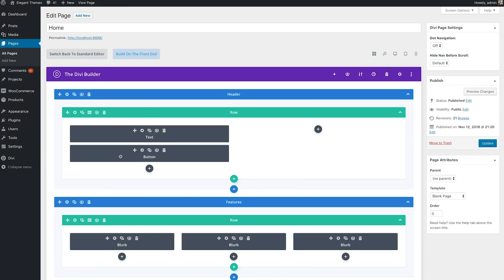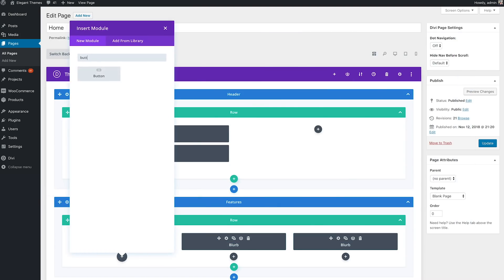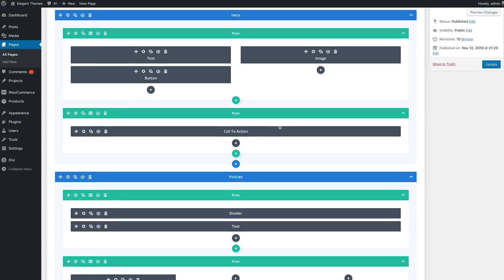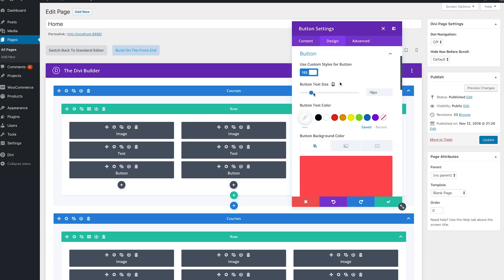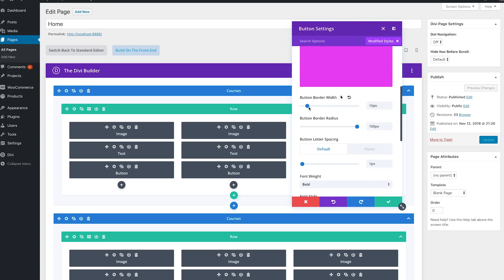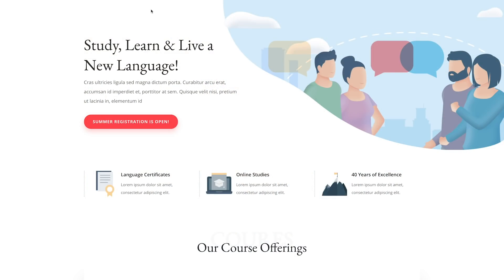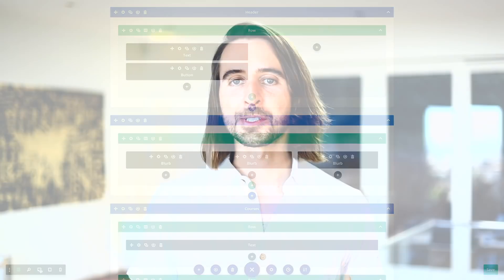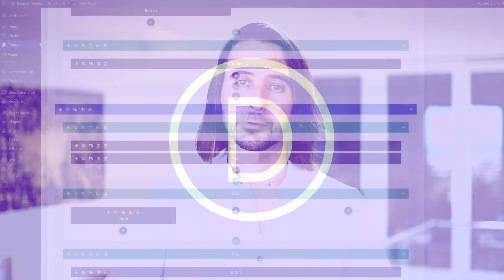Introducing The New Divi Builder Experience!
Today we are extremely excited to release the brand new Divi Builder experience within the WordPress post editor. This new experience replaces the classic Divi Builder, enhancing the interface in countless ways and enabling tons of new features that were previously only available in the Visual Builder. This update brings the power of the Visual Builder and places it at your fingertips while you manage your posts within the WordPress Dashboard. Not only that, but the Visual Builder technology has been substantially improved. It loads ways faster, it works way faster, and it’s now 100% visually accurate.